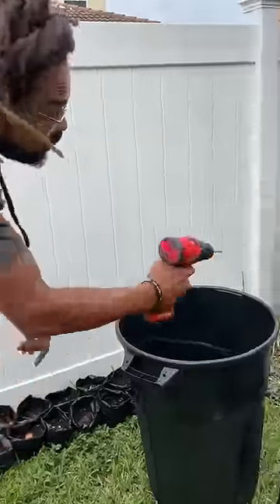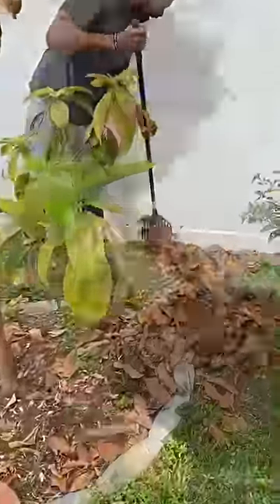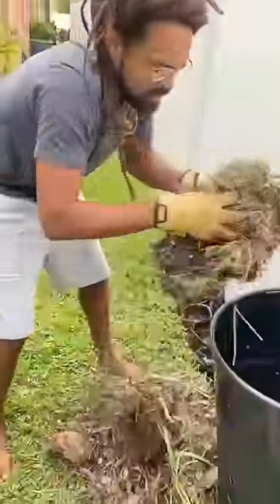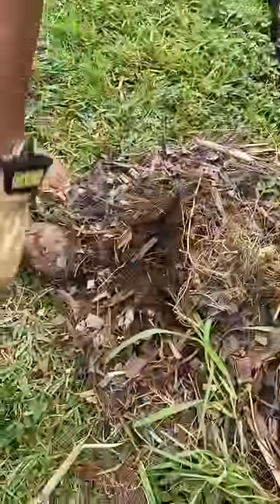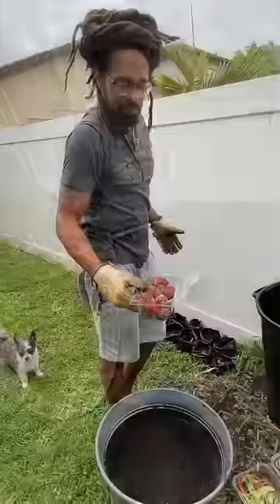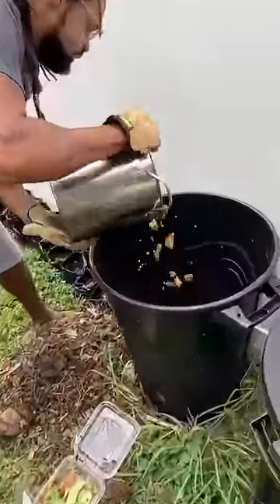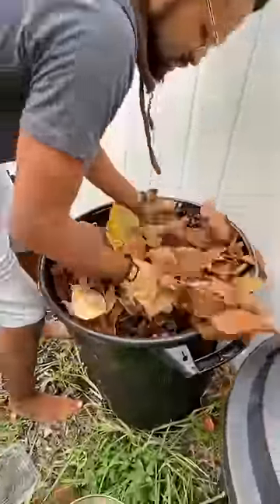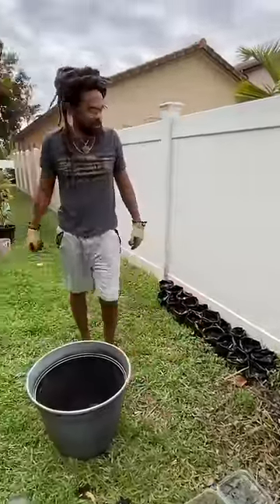FREE SOIL.. Simple ￼Composting 101